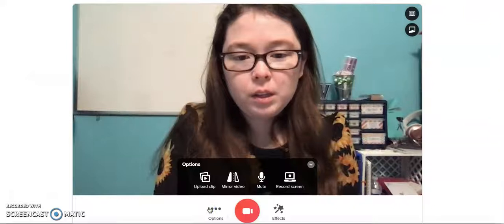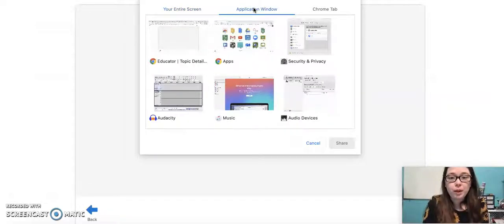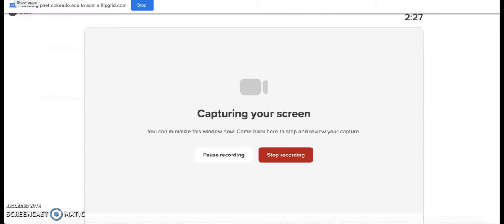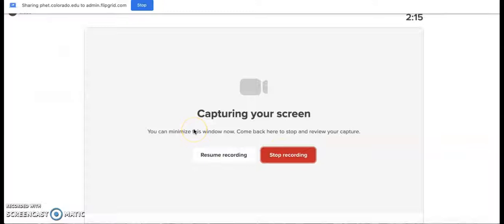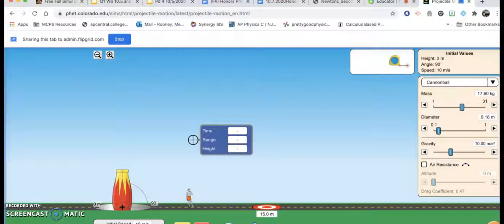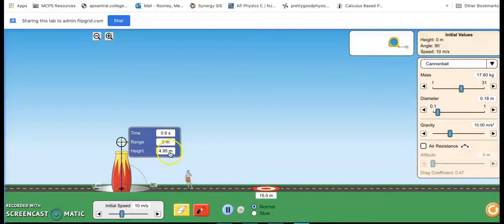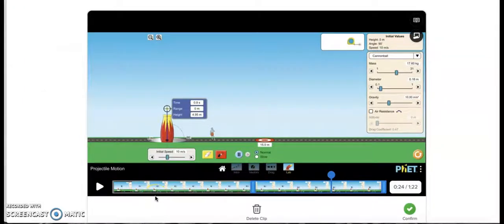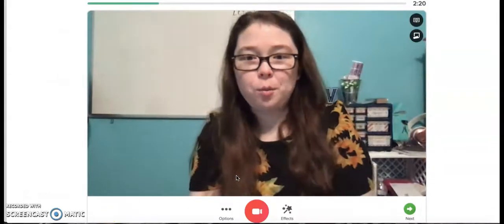Recording your screen in Flipgrid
Screencast showing how to